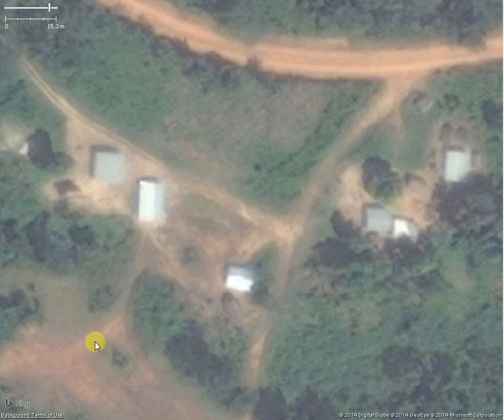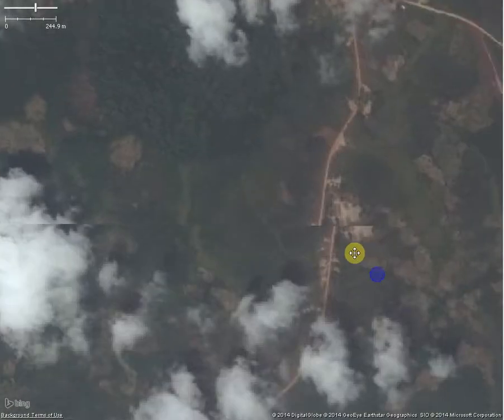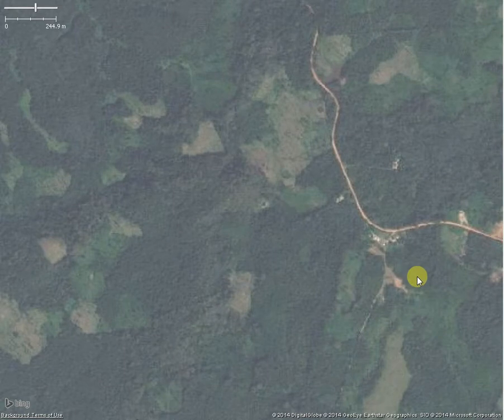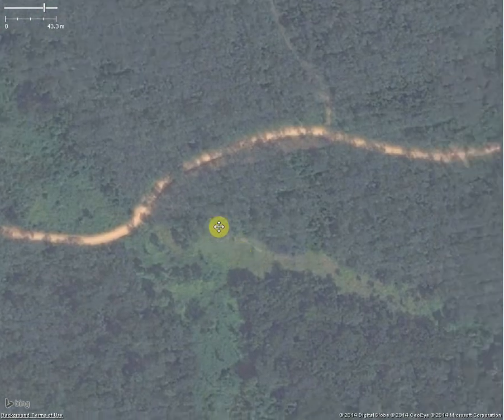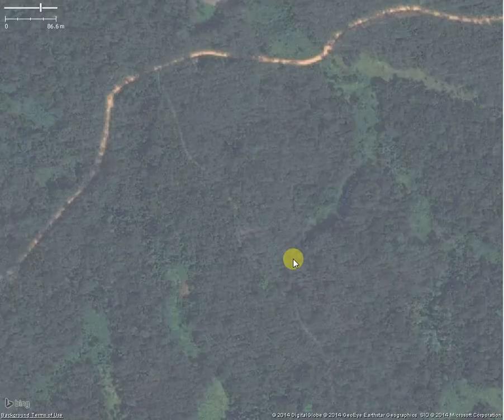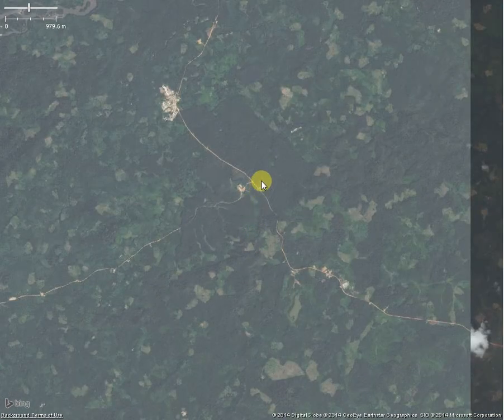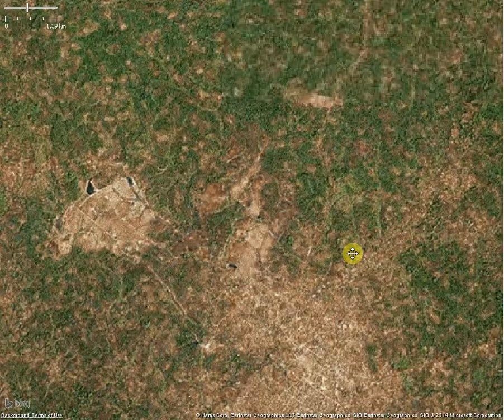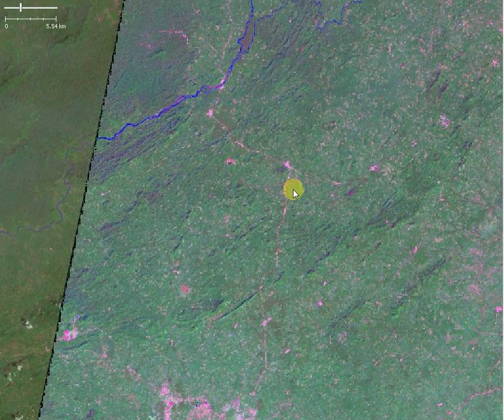Intro to Highway Tag Africa - Zoom Out To Classify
As part of the Intro to Highway Tag Africa program this video discusses zooming out to help classify roads. Highway Tag Africa is focused on the social and functional roles roads play for classification as opposed to features like number of lanes or surface.